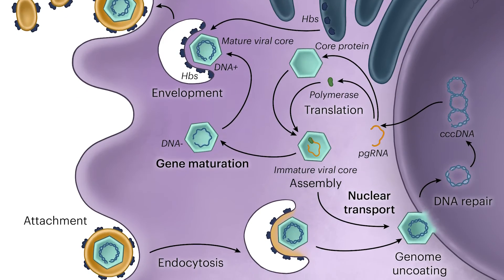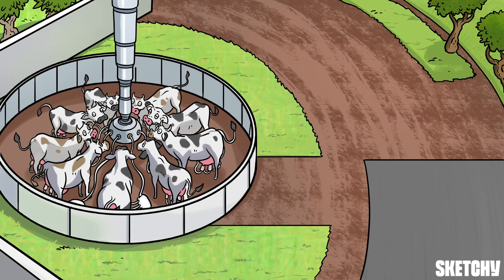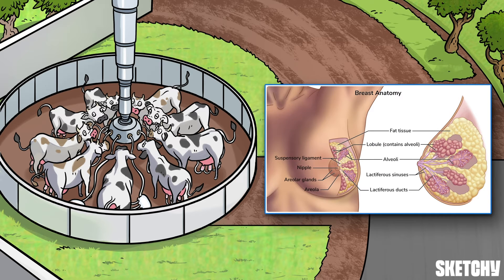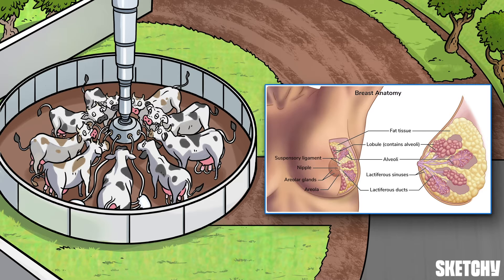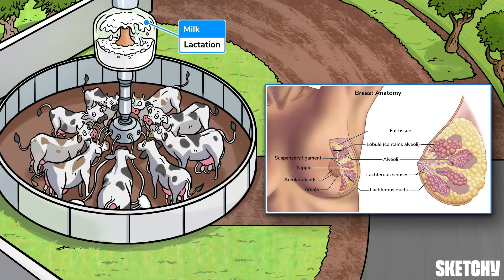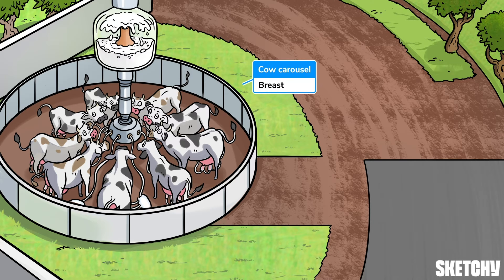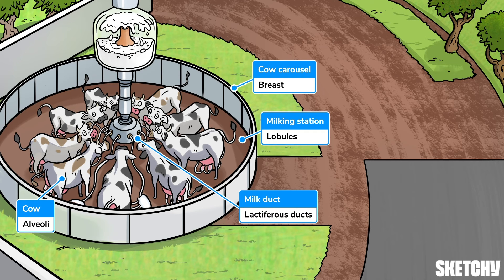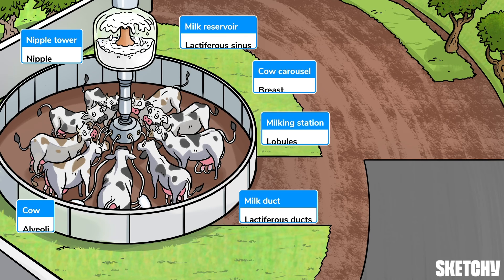Breast and Axilla (Anatomy) | USMLE Step 1 | Sketchy Medical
Let’s visit a dairy farm where we cover the anatomy of the breast and axilla by learning about the parts of the breast and the lymph nodes that supply them. We’ll also get into some clinical pearls about breast cancer, including the most common sites of occurrence and specific skin findings like “peau d’orange”. We then switch gears and talk about axillary lymph node dissection, and the potential motor and sensory dysfunctions that could arise due to complications from the procedure.